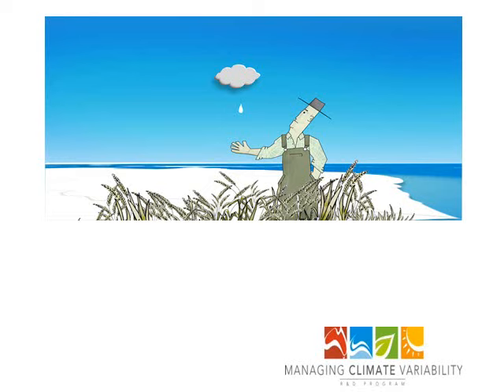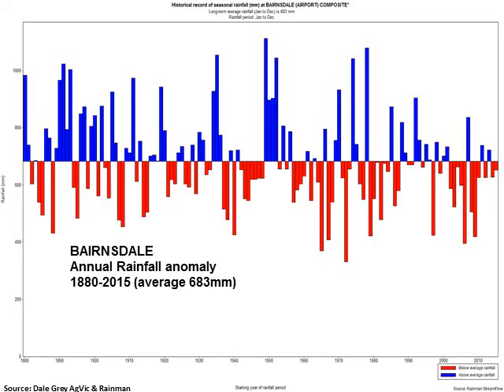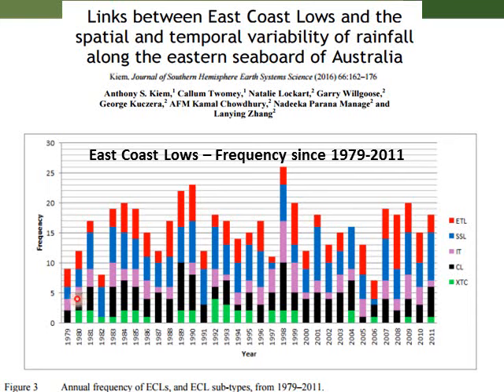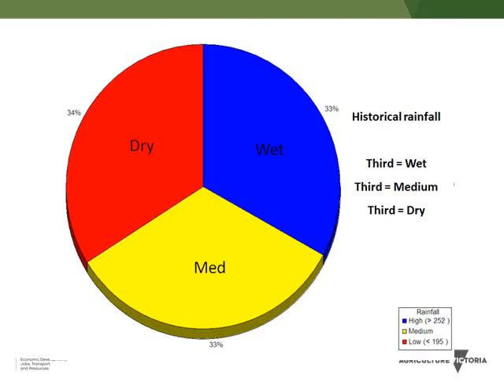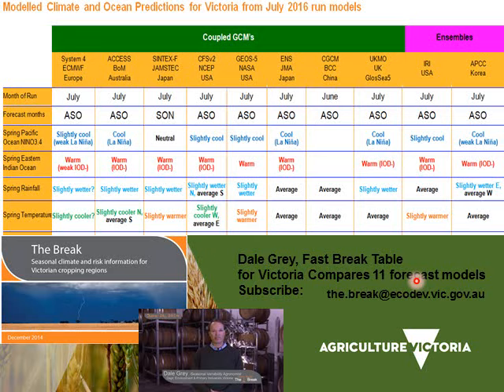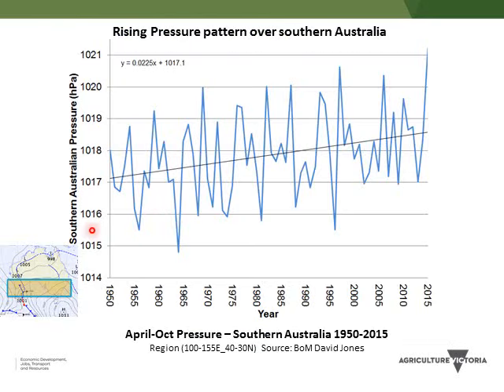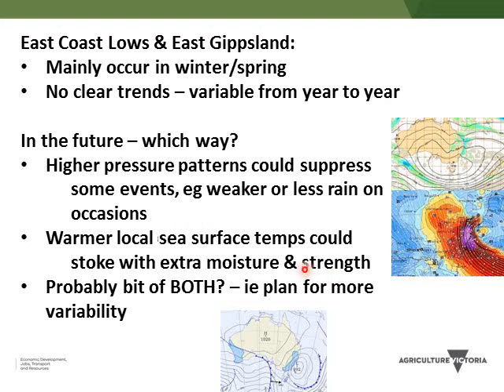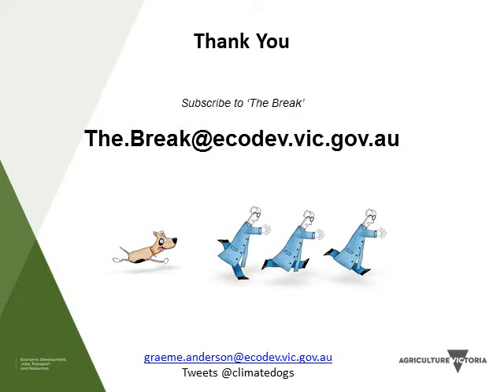East Gippsland Climate Update (Bairnsdale Beef Conf) Anderson Aug 2016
Seasonal variability & forecasting - overview of climate drivers and weather patterns for East Gippsland. Looks at long term rainfall variability and recent trends. Recorded slideshow from the East Gippsland Beef Conference August 2016. Approx 30 mins so watch over lunch or a cuppa!